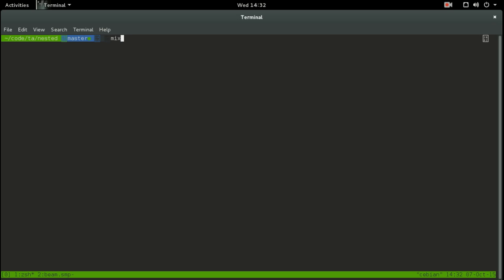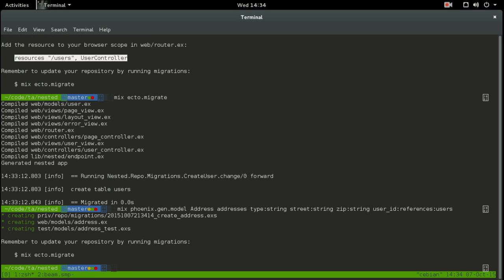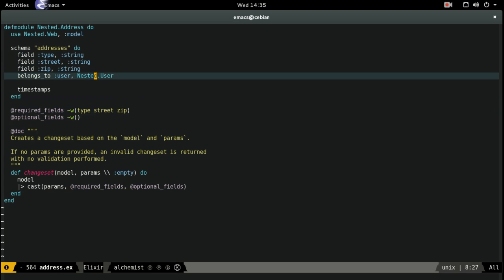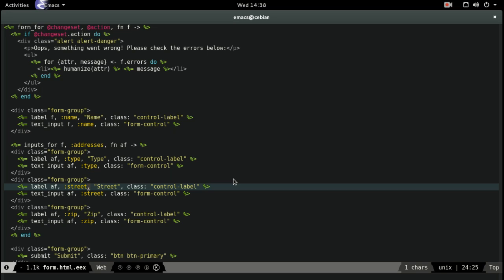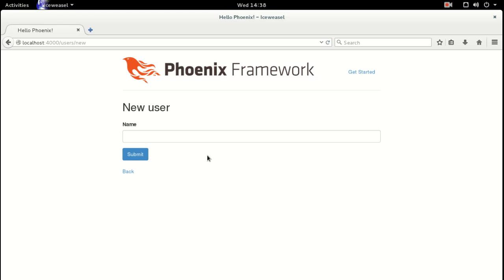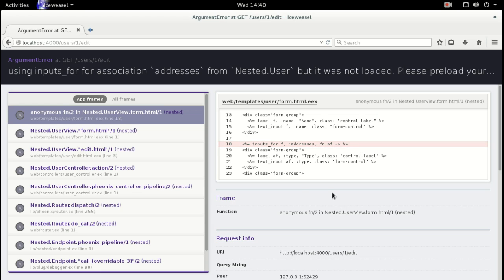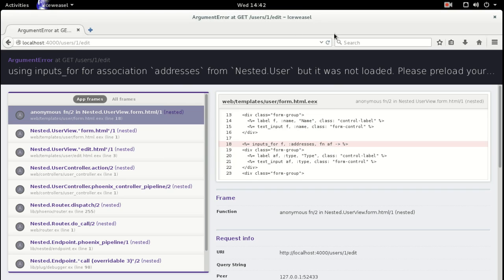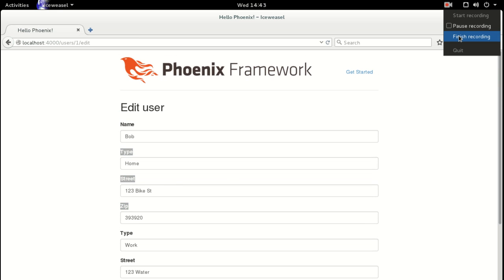Nested Forms Part 1 - S01E05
Going over the basics of a has_many / belongs_to association and their nested form using phoenix.